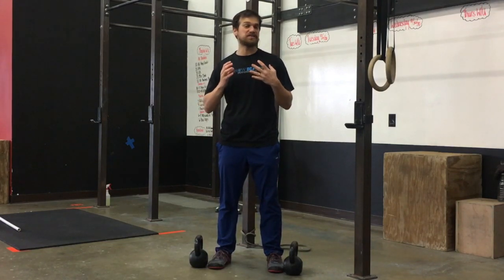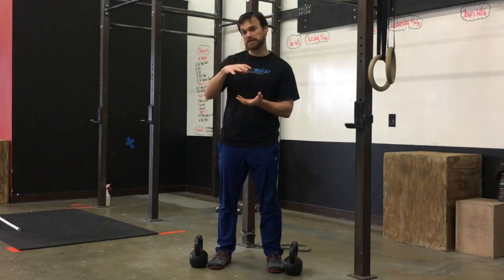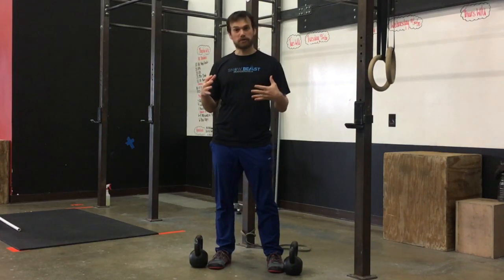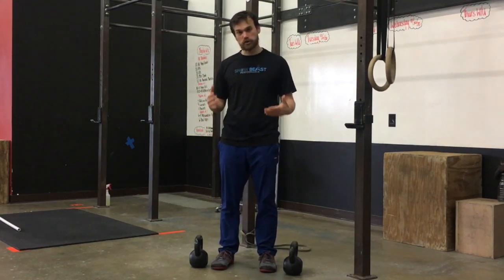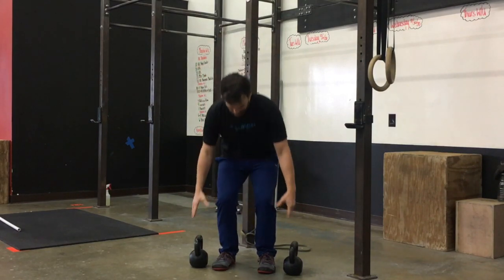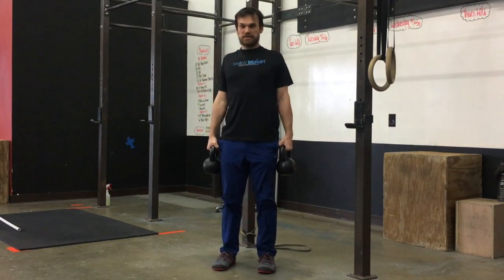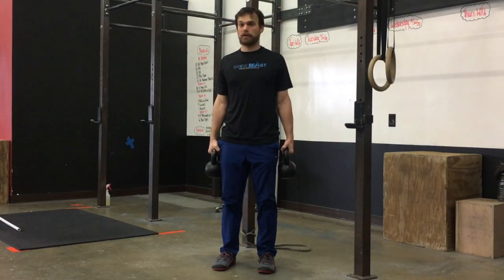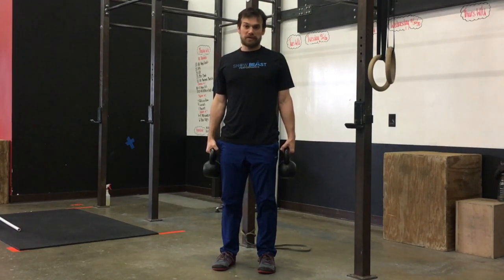Farmers Carry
Carry a weight in each arm while walking to create stiffness and stability in your spine.